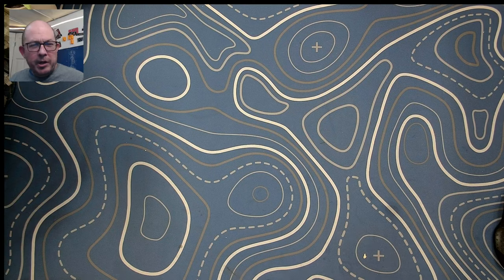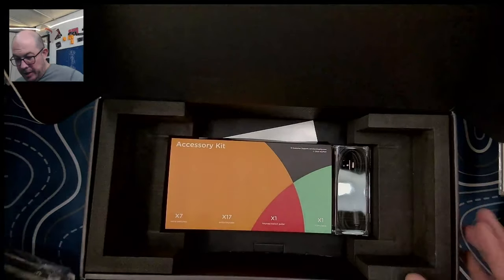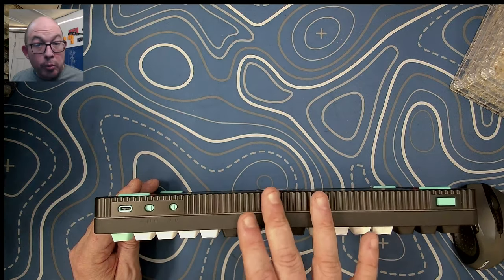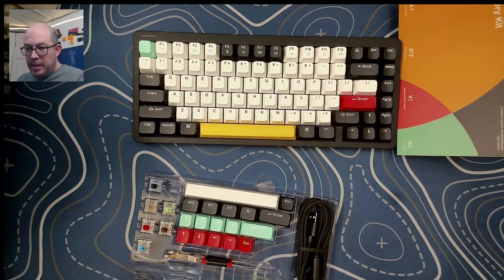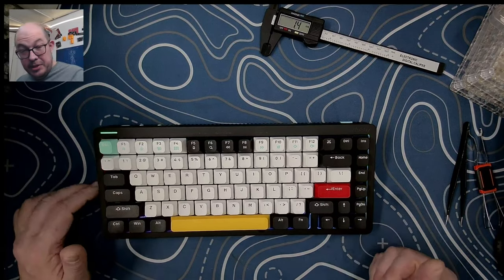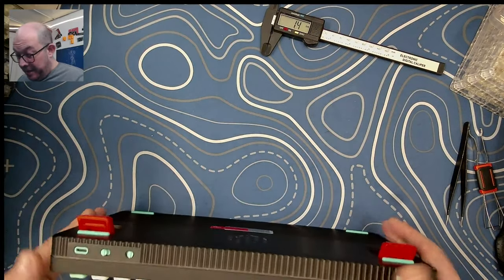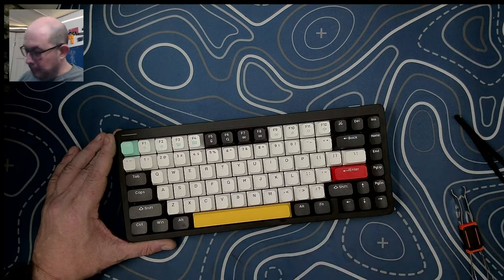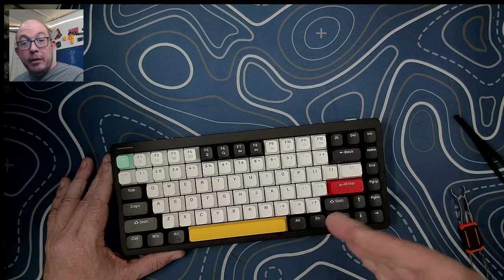NuPhy Halo75 - Out of the Box with this interesting 75% mechanical keyboard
Today we take a look at a keyboard that I've been looking forward to reviewing, the NuPhy Halo75, an 83 key, 75% mechanical keyboard with an interesting design, a good selection of switches, and besides some loose stabilizers that will require some tuning, sounds really good, in my honest opinion stock. I'm really looking forward to testing some other switches and keycaps as well as some simple mods. The light diffuser that encircles the perimeter of the case is truly one of the best implementations of side glow I've seen to date.

I do hope they work on tolerances for the stabilizers in their upcoming Halo96.

I have more videos planned with this keyboard, if you have any suggestions, please leave them in the comments.

Chapters:
00:00 Intro
00:10 Welcome!
01:15 The Halo75 from NuPhy
02:07 The box sleeve anime and old school anime
02:45 Past interactions as a customer with NuPhy
03:15 Packaging
03:30 Unboxing
03:45 Accessories included
05:05 Out of the box
05:20 What does it say?
05:50 Why I was looking forward to this kit
06:30 Taking a look at the back
07:10 2.4G Dongle
08:45 Let's turn it on!
09:58 Rose Glacier switches
10:30 Let's check out the stabilizers
11:50 A linear switch for the spacebar!
13:36 Taking a look at the KOP key cap profile
14:00 Measuring the keycaps
15:13 GhostBar - NuPhy's tech for dampening the sound of the spacebar significantly
16:40 Initial impressions
18:00 Let's get technical!
21:05 Closing thoughts
24:30 Sound test
Switch and Keycap Containers Used in Videos are Kittko Containers
Kittko Containers and Gazzew Switches can be purchased from Pulling Keys